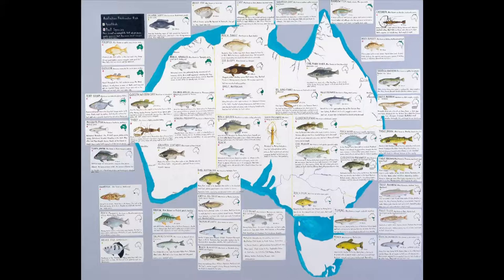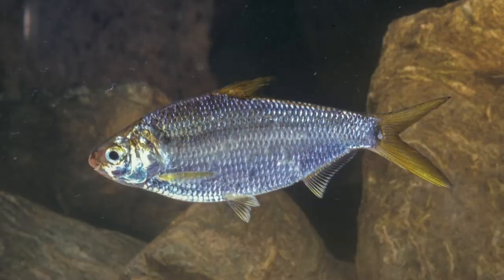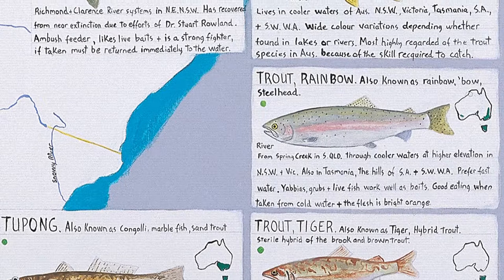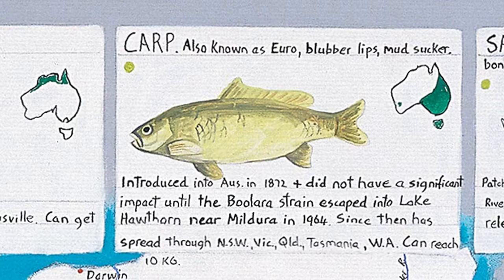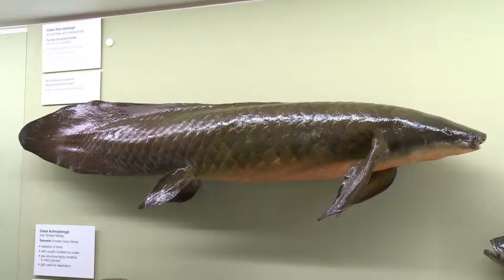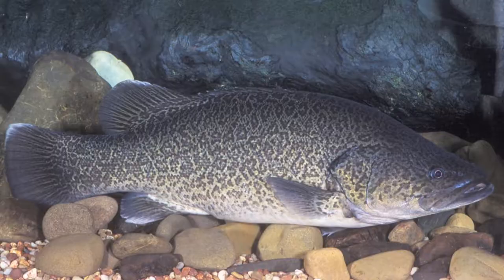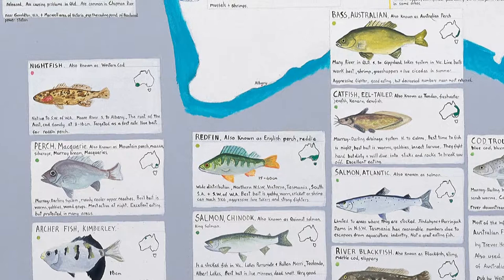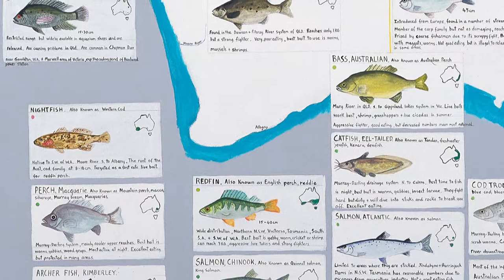Noel McKenna maps Australian Freshwater Fish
The works in Noel McKenna's 'Map' series, on display as a group for the first time in 'Noel McKenna: Landscape – Mapped' are information-rich, with something of the obsessive focus of a trainspotter in them. They are a contribution to the dialogues of nationhood and space, answering, one map at a time, the elemental question: What is Australia made of?

'Noel McKenna: Landscape – Mapped’ is at the Queensland Art Gallery (QAG) until 2 April 2018.